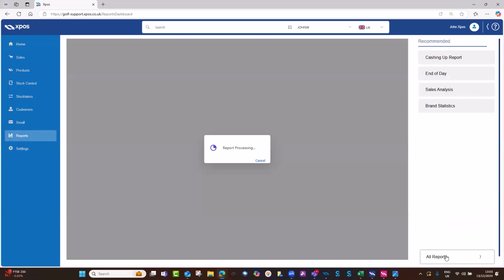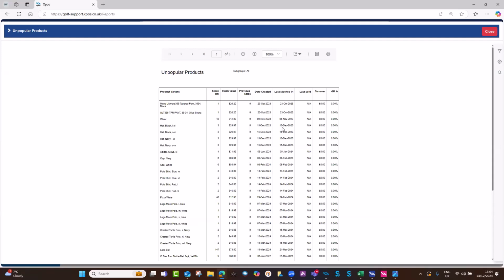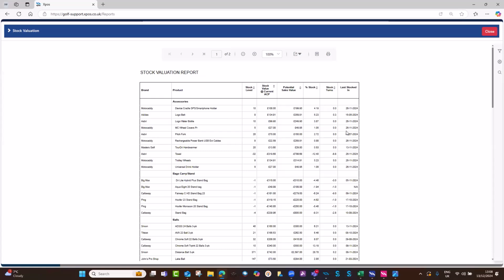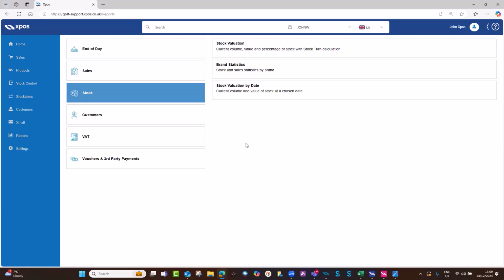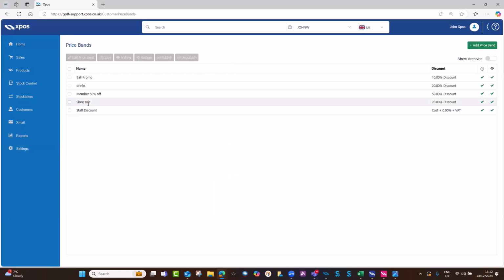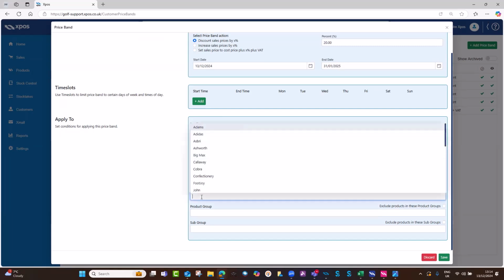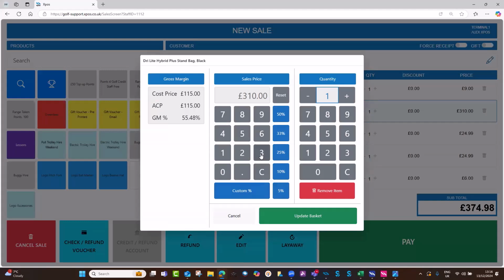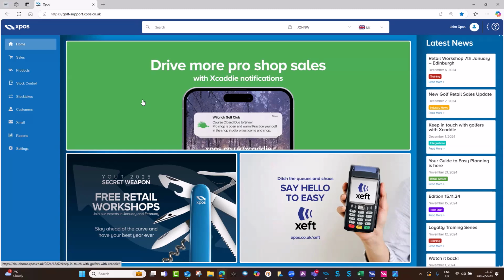Discounting Options in Xpos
Here, our trainer, John Williams, takes you through some discounting options in Xpos.

Perfect for clearing out a bit of excess stock in the New Year, before the arrival of new inventory.

+ How do you identify products for clearance or promotions?  What's been sitting on the shelves for too long?
+ How do you discount and use the sales screen more efficiently?